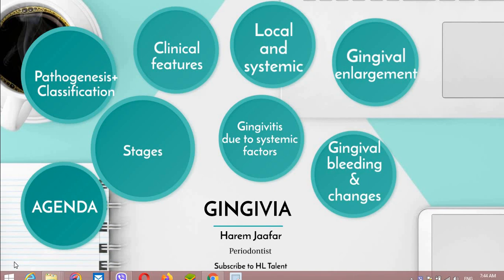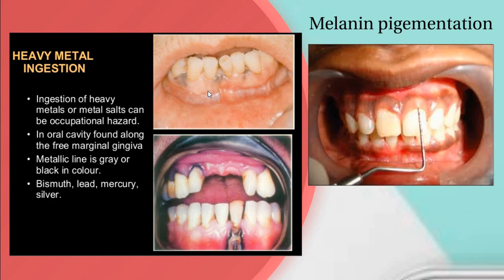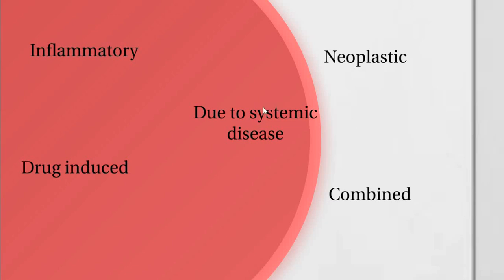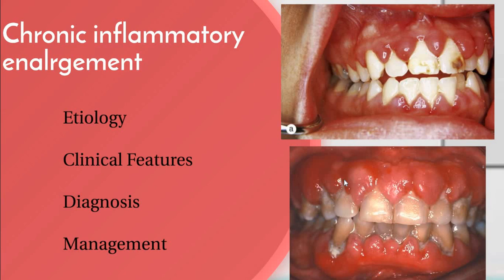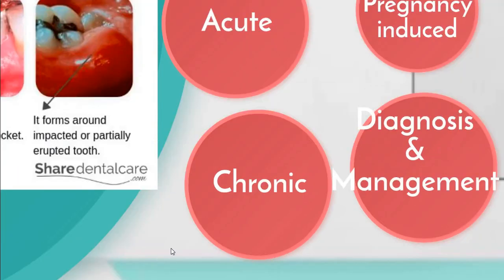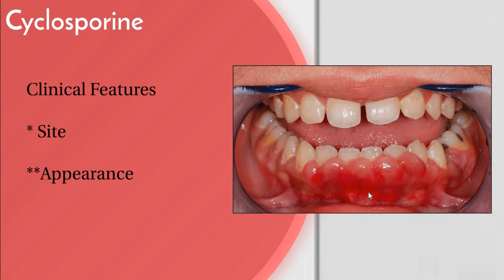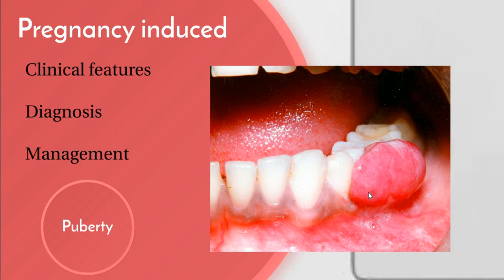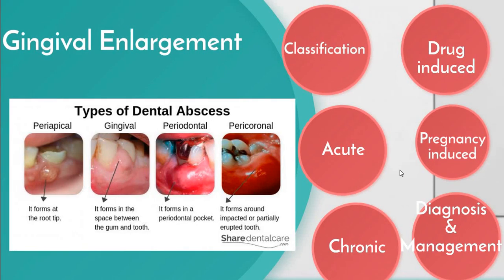Gingival enlargment, gingival bleeding and color changes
this lecture talks about
- gingival bleeding
-gingival color changes
* gingival enlargement in detail